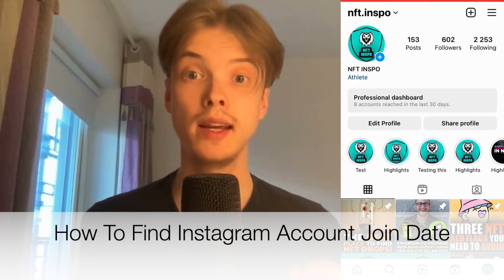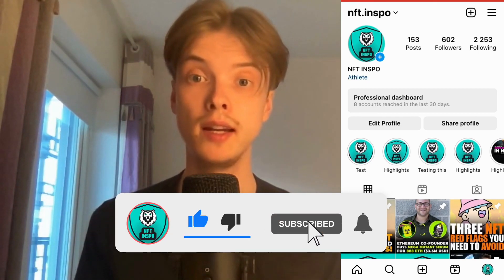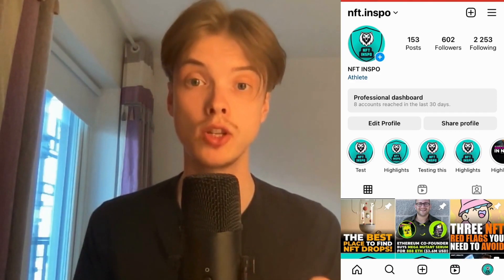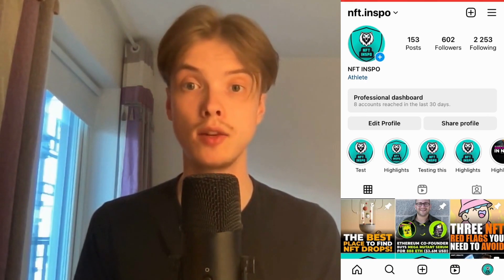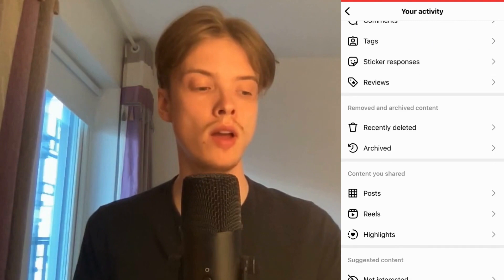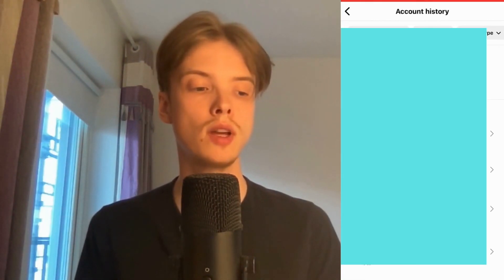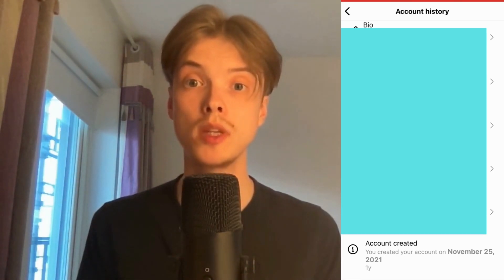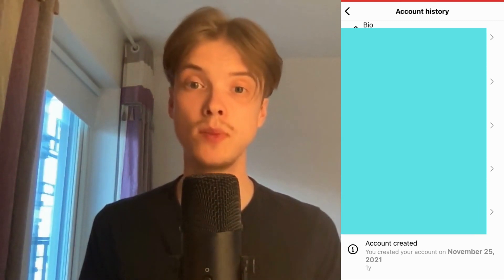How To Find Instagram Account Join Date (2025)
If you want to be able to find instagram account join date then this video will be perfect for you!